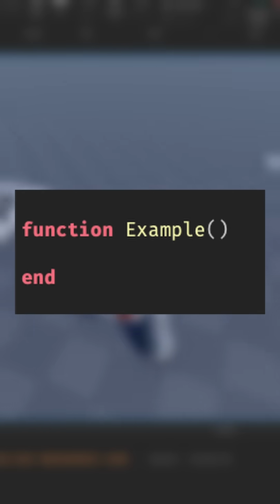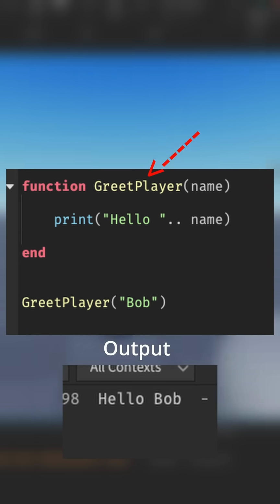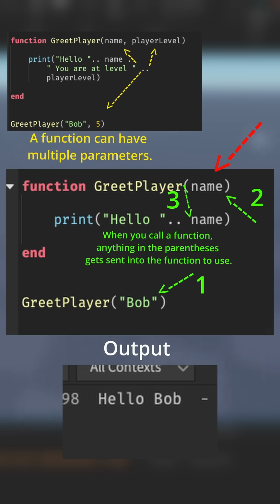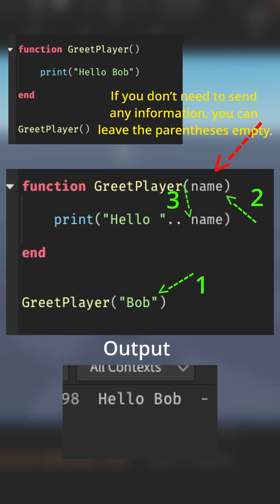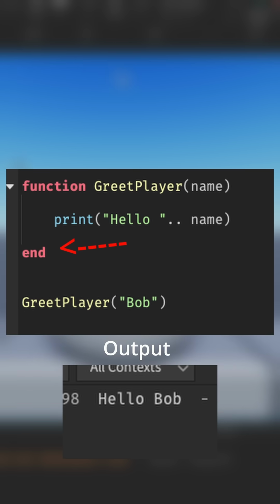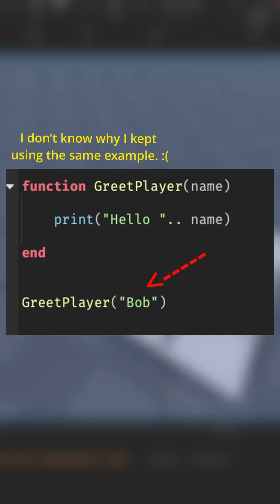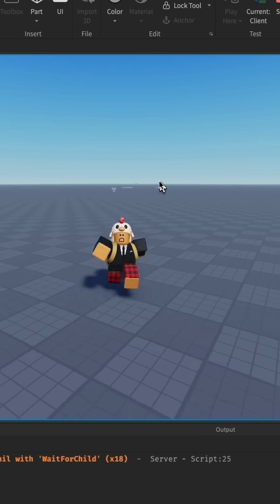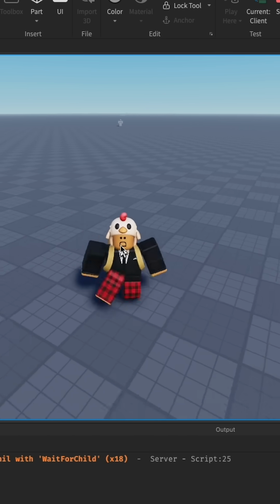Learning how to script on Roblox Studio | Lesson 9 | Functions